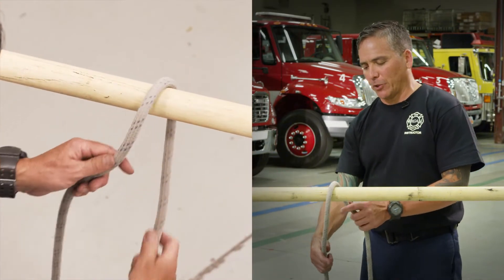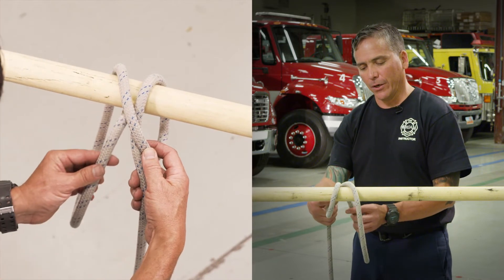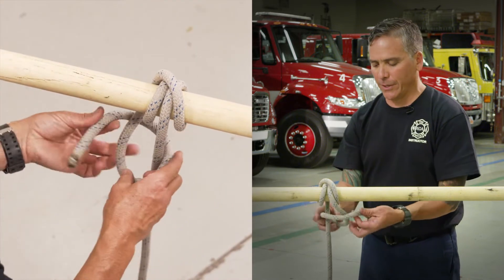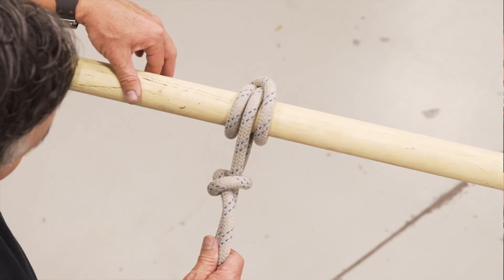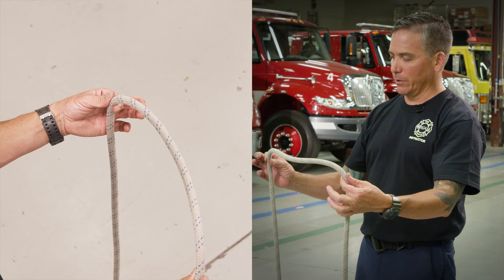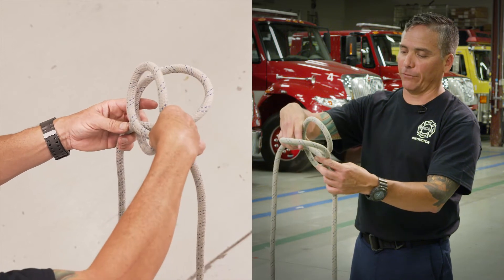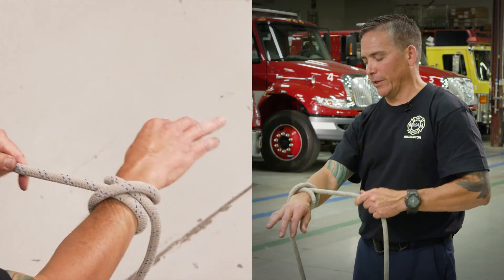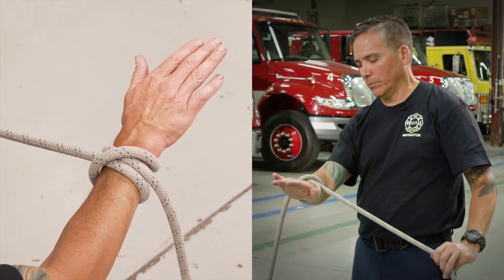Firefighter I Skill 4A: Tying a Clove Hitch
Utah Fire Service Certification Standard for Firefighter I Skill 4A: Tying the Clove Hitch
Demonstrate tying a cove hitch, running with overhand safety, or loop method.
REFERENCE: Utah Standard, Appendix A
NFPA 1001, 2019 Edition, 4.3.20
CONDITION: Given a length of rope, object to place knot on. *Gloves are not
required.